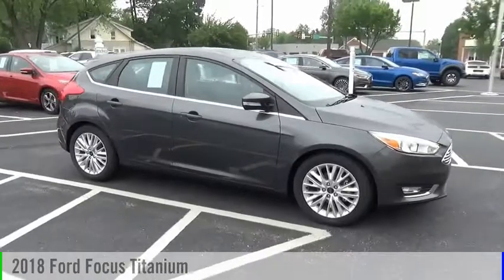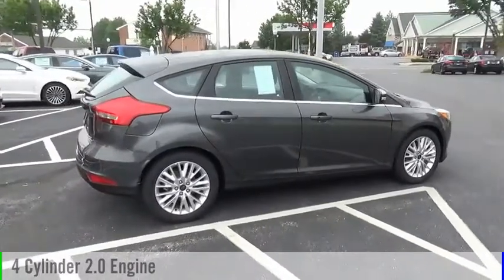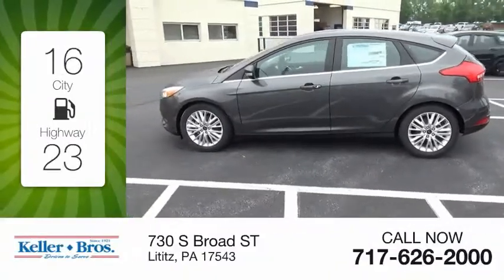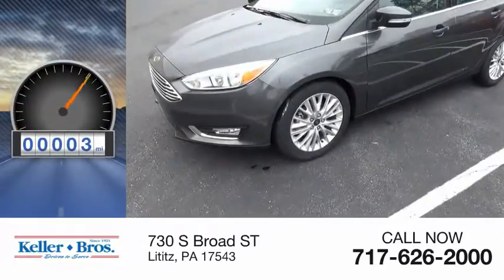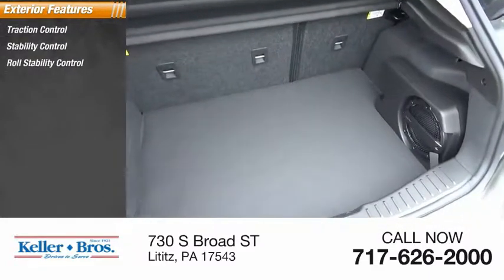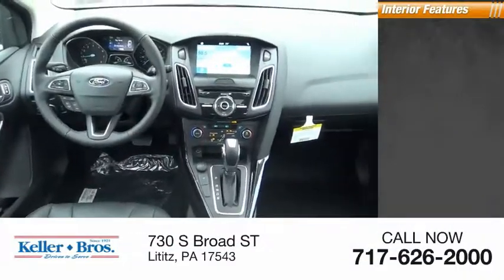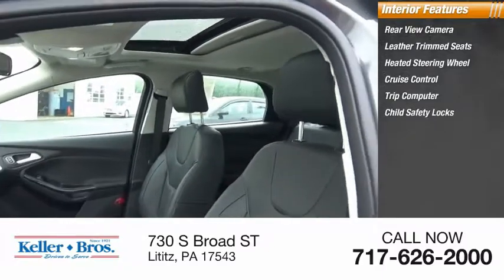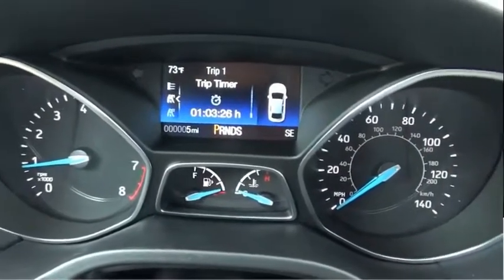2018 Ford Focus Lititz PA 16215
2018 Ford Focus Titanium